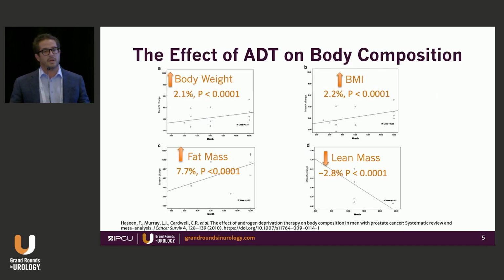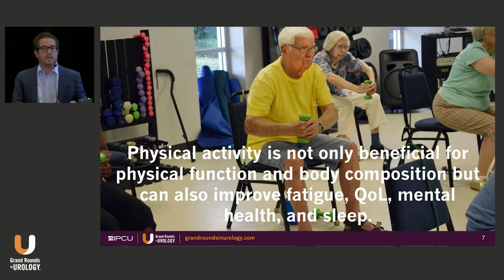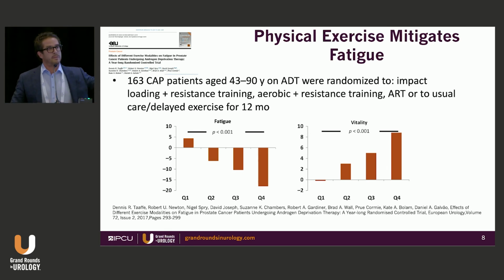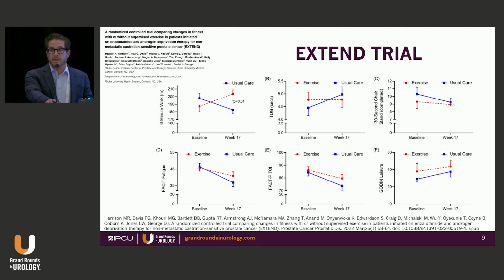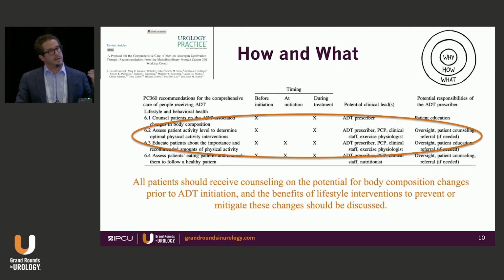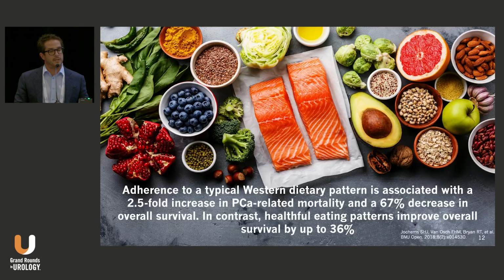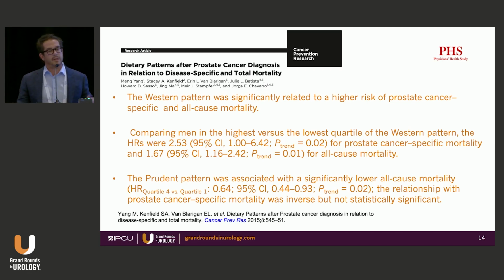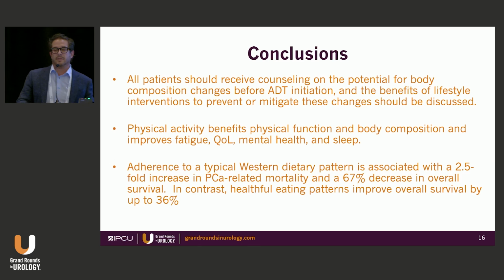Implementing Changes in Patient Behavior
Jason M. Hafron, MD, provides guidance on implementing changes in ADT patient behavior and motivating compliance with lifestyle adjustments. He begins by reviewing the body composition changes which result from ADT.